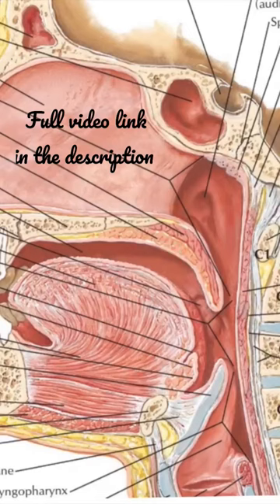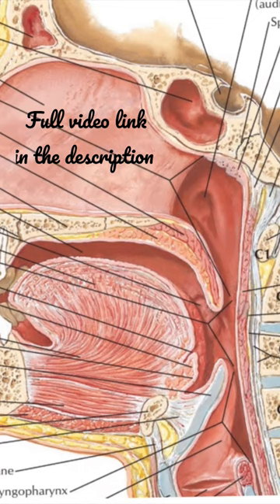Soft Palate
Hard Palate | Soft Palate | Palatine Muscles, Blood & Nerve Supply | Development